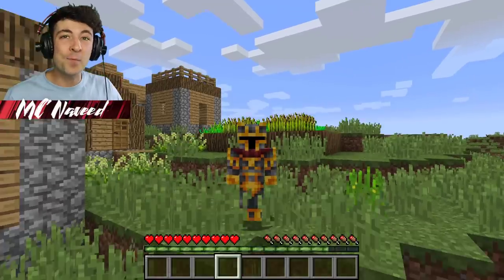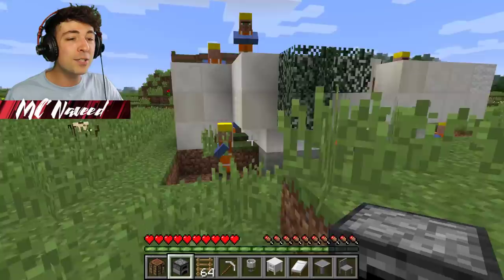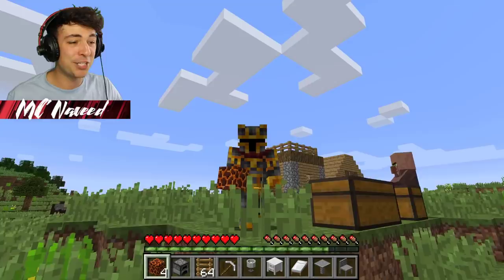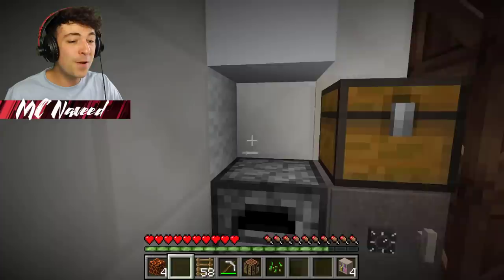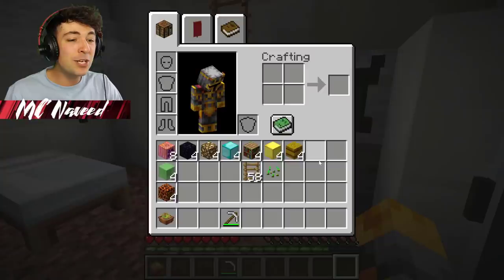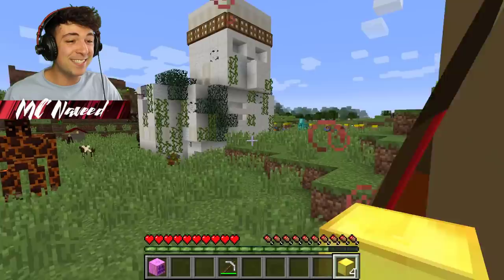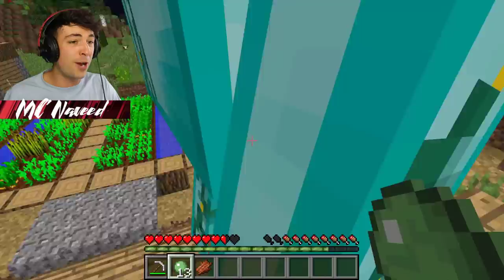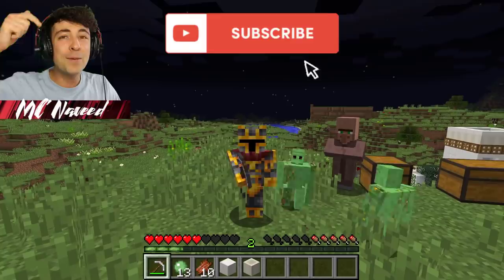Minecraft LIVING inside a GOLEM HOUSE AGAINST a ZOMBIE APOCALYPSE MOD / ZOMBIE MOB !! Minecraft Mods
Minecraft LIVING inside a GOLEM HOUSE AGAINST a ZOMBIE APOCALYPSE MOD / ZOMBIE MOB !! Minecraft Mods - In todays Minecraft Zombie Apocalypse Mod we will fight off dangerous monsters that are attempting to break in to our Golem House. We must get the Villager Builders to help us out.